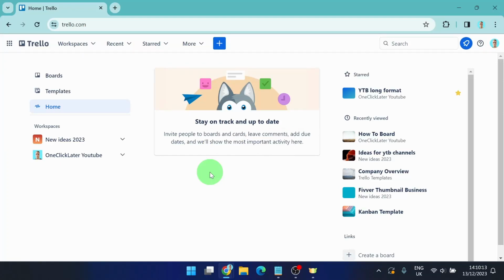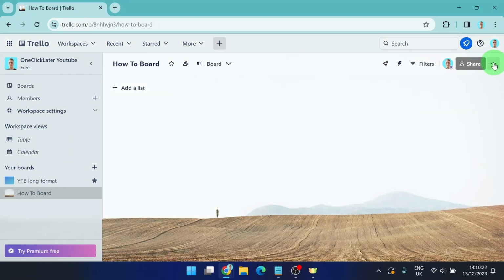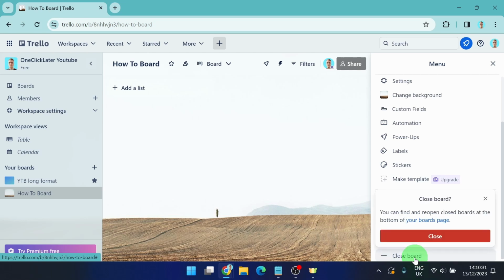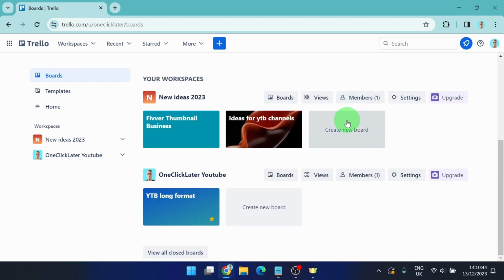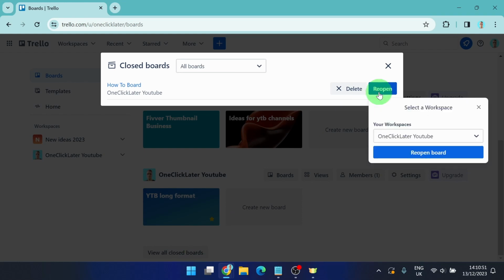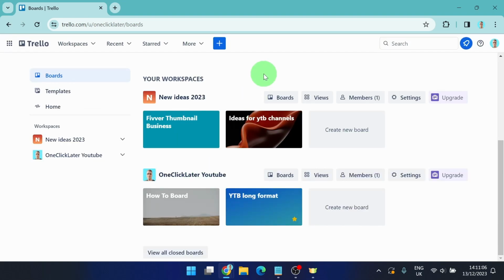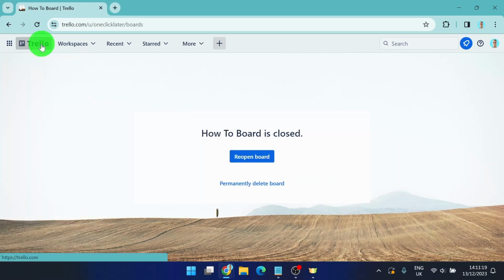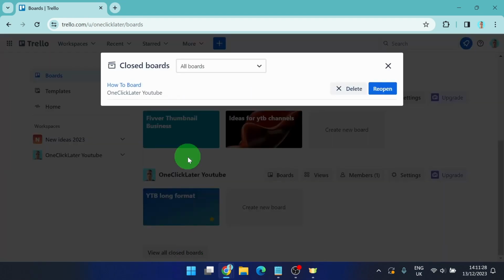How To Archive a Board | Trello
Learn how to archive a board on Trello. In this short tutorial video, I'll show you how to archive a board and also how to bring back your archived board.